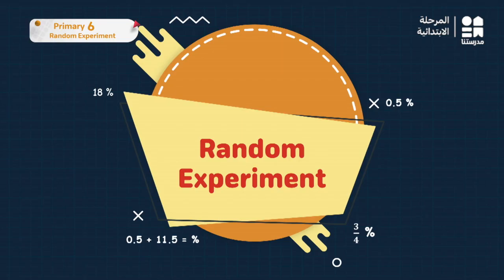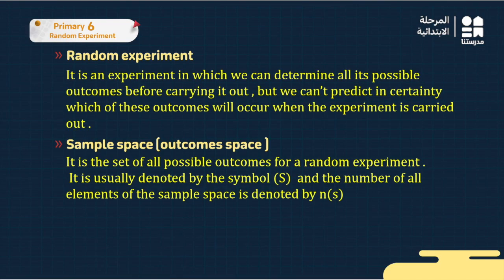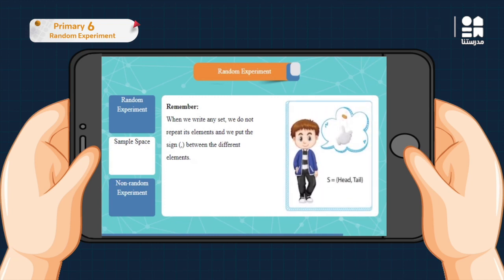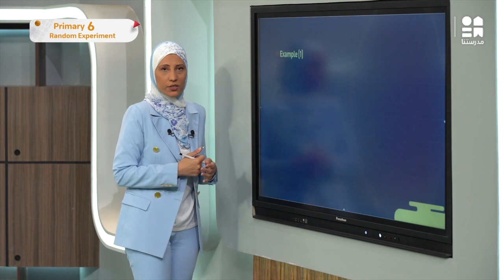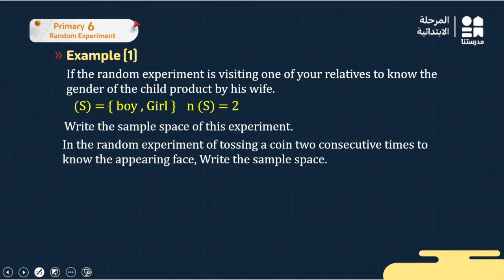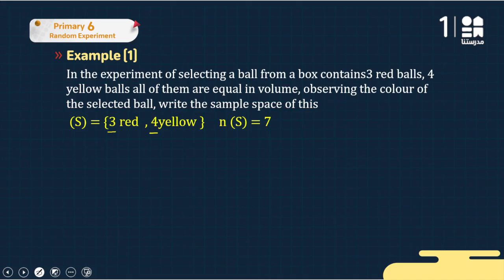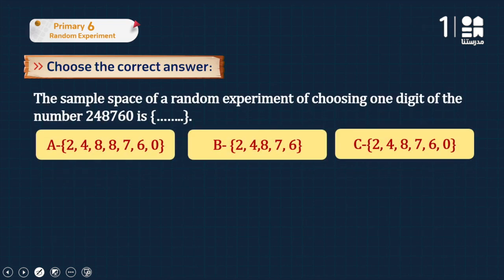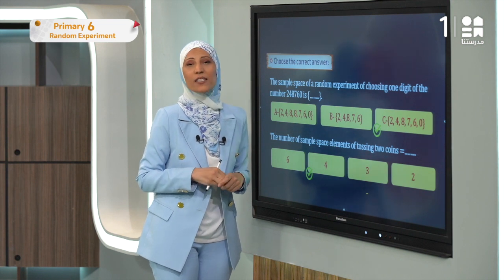Random Experiment | Math | الصف السادس الابتدائي